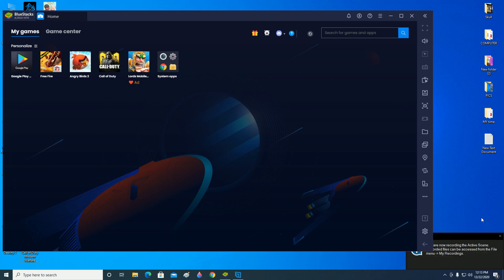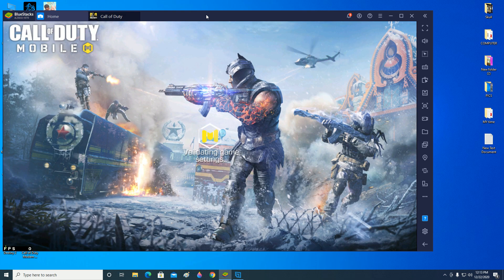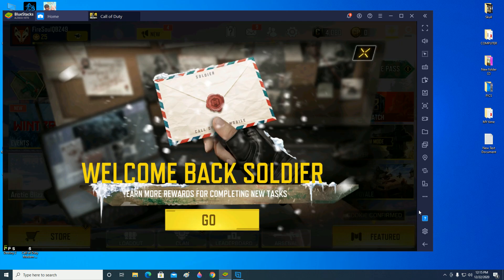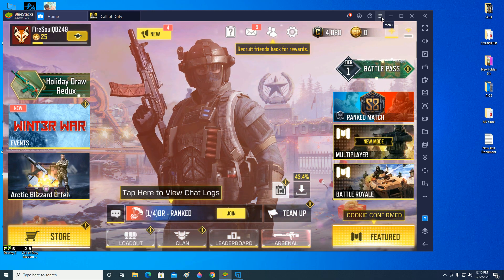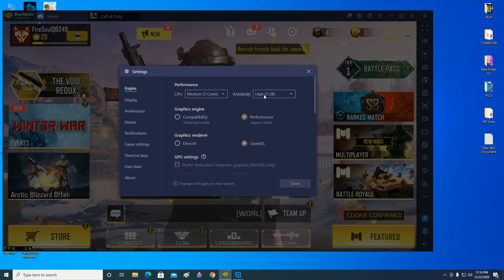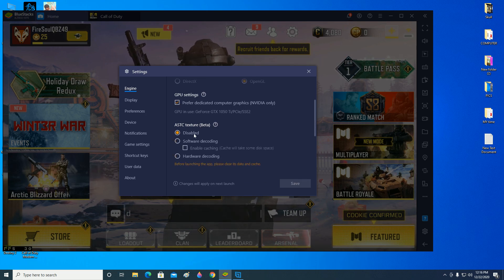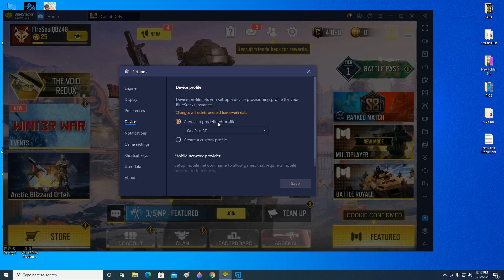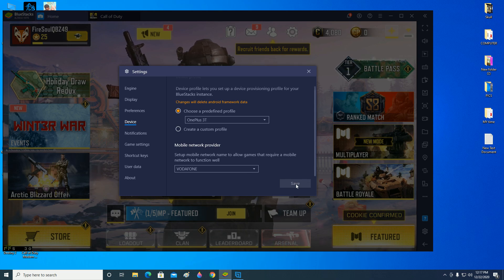Bluestacks: COD Mobile not Opening/working (Dec2020)FIX, Call of Duty Mobile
DON'T FORGET to save all the changes.